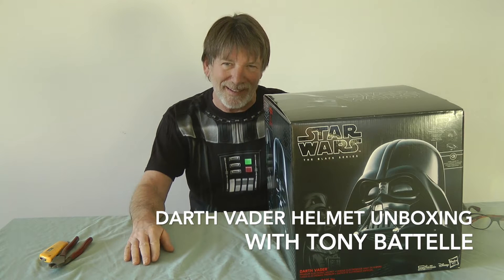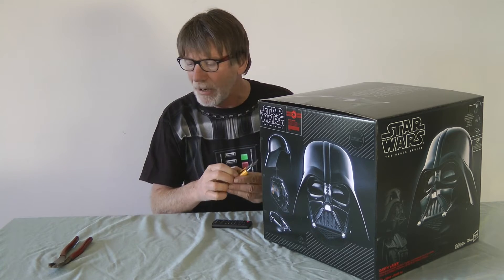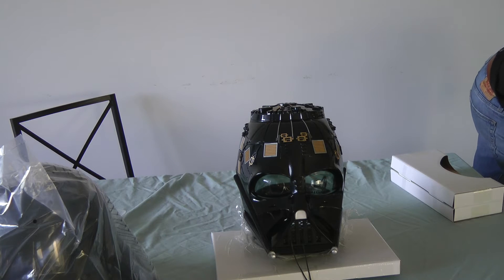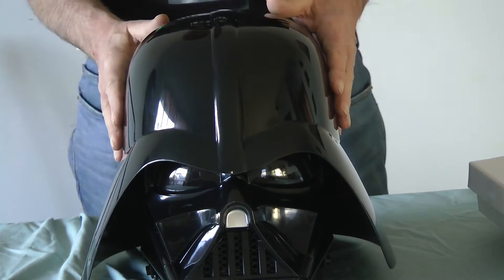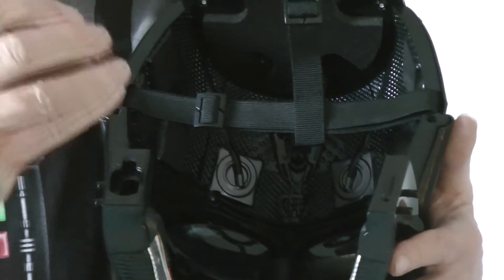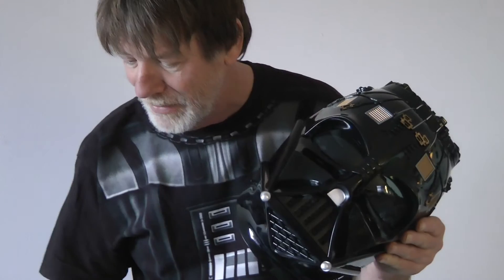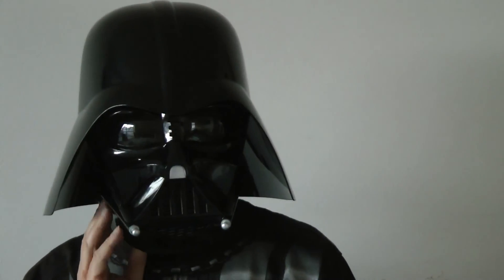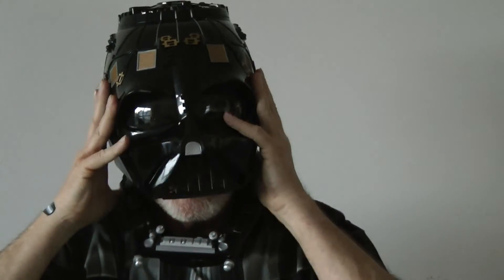Darth Vader Helmet Unboxing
Here Tony unboxes and tries on the new Black Series  Darth Vader Helmet from Hasbro